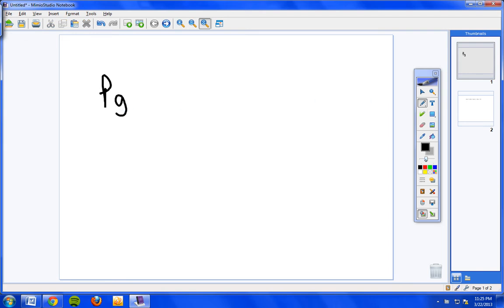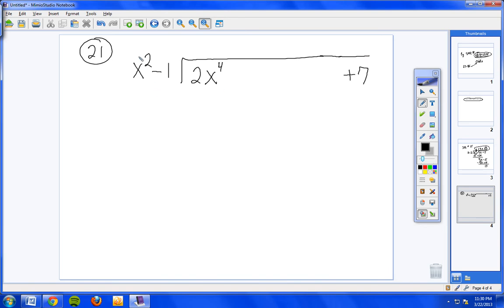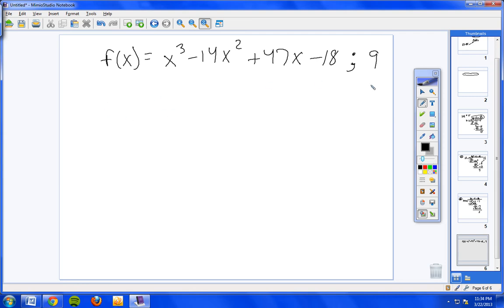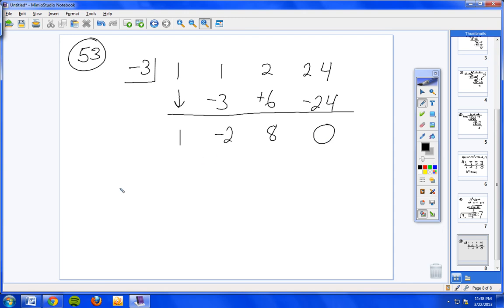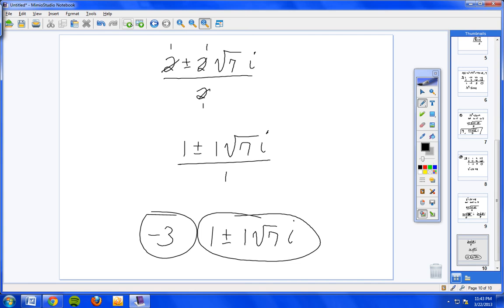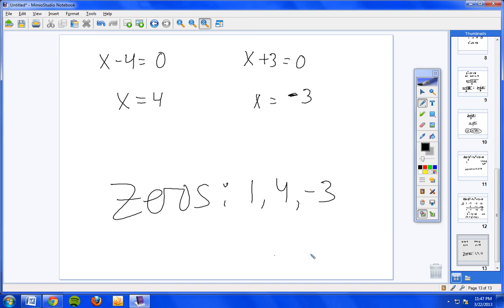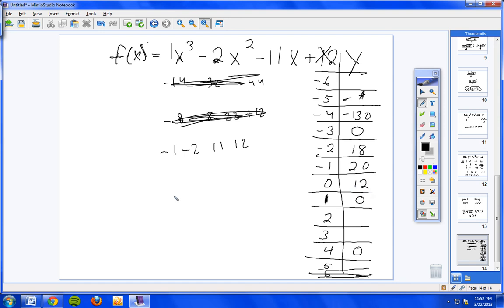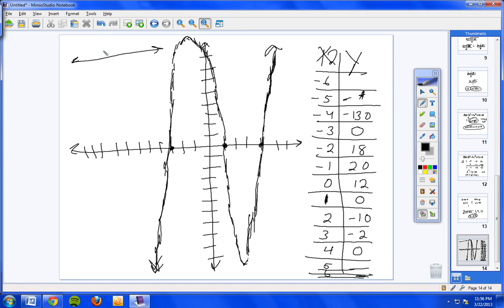Erhart Math Video For Chase Eaves